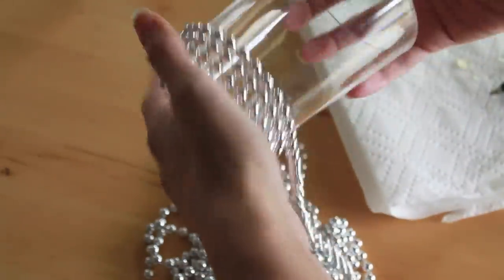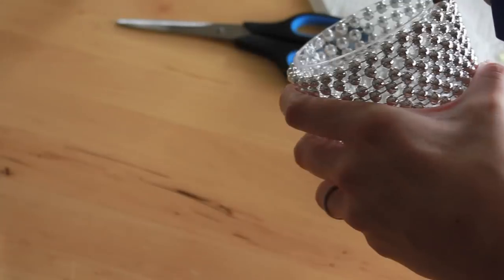DIY Jars with Spray Paint and Hot Glue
I love mason jars and inexpensive DIY decorating so I spruced up some jars and thrift store finds in some fun and creative... most of all easy ways!

If you make any of my projects and want to share, add them to my facebook page!  I would love to see what you are inspired to make!

Directions for these Jars/Vases:

White Vase
I used high gloss white spray paint on this basic clear glass vase I had in my cupboard.  Make sure you always  spray paint in a well ventilated area and use caution.  Use short and even bursts of paint to get an even coat and avoid drips.

Grey "Joy" Vase
I used a hot glue to write the word "Joy" on this smooth Ball jar I bought at Target.  Other words could be, love, peace, dance, believe, etc.
Once the hot glue is dry, in short bursts and an even coat spray paint the jar.  Again, be sure to do this in a well ventilated area, protecting your surfaces from over spray.  The paint I used was Winter Grey.  It may be best to do several thin coats to get the best coverage.

Here are the smooth Ball Jars:

Here is the grey spray paint I used:

Metallic Garland Vase
I bought an acrylic cup and a $2 metallic ball garland from Target.  Use the hot glue and attach the garland well along the bottom of the cup.  If there are any droopy spots add more glue.  Twirl the cup and glue the garland along the cup as you go.  Be sure to glue the garland well along the top of the cup.  Use scissors to cut the garland and glue the end to create a clean finish.